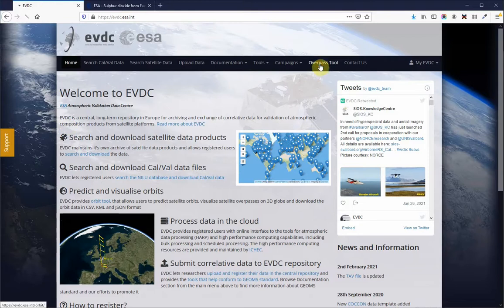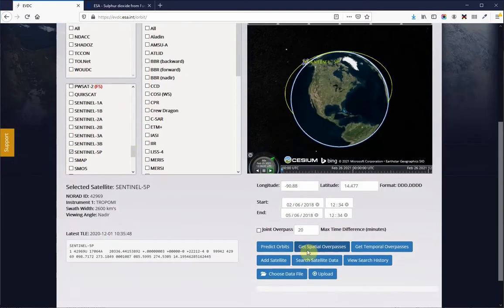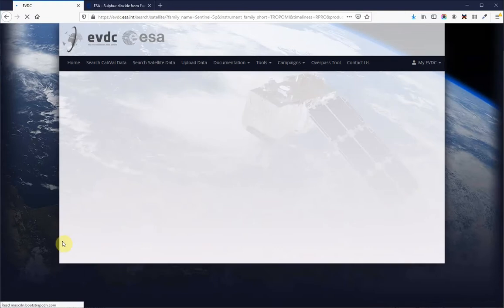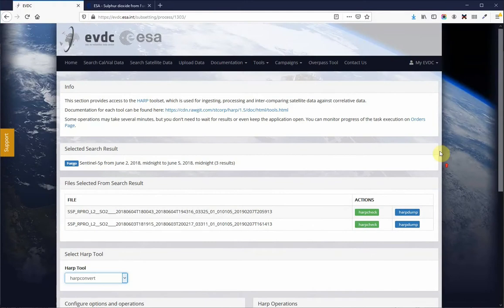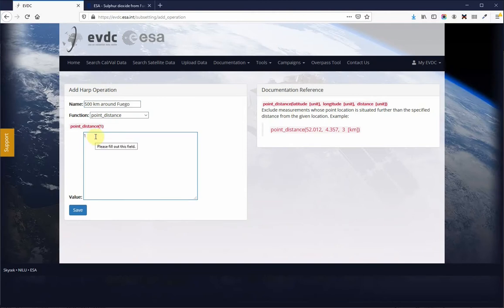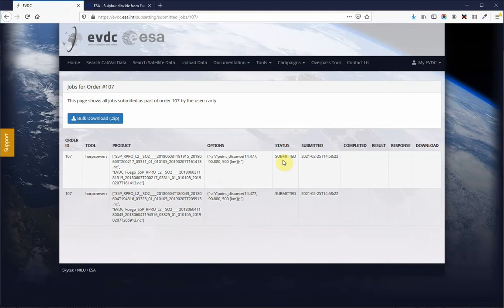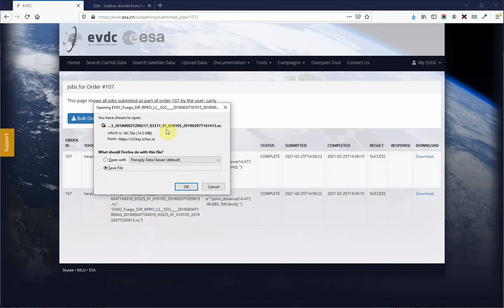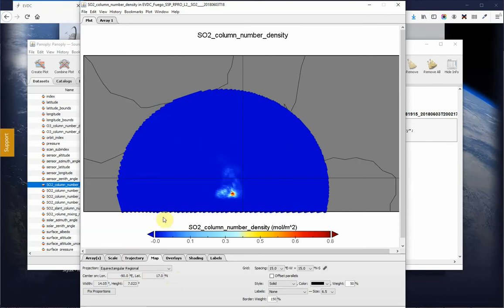EVDC. How to find and extract atmospheric satellite data on EVDC platform - practical use case.